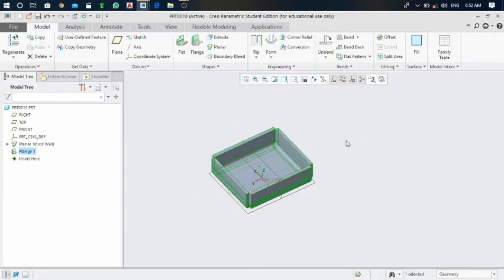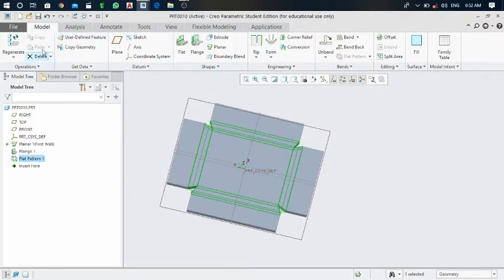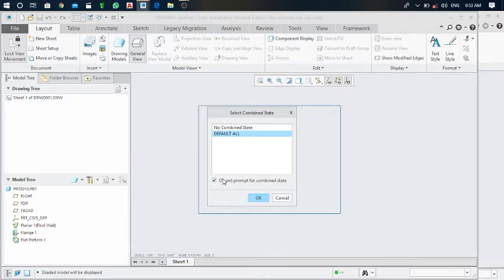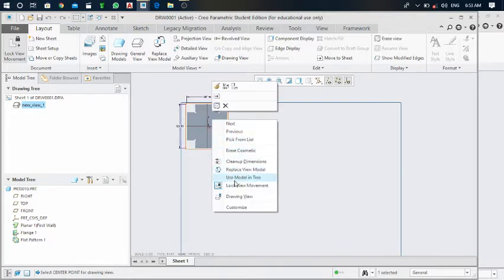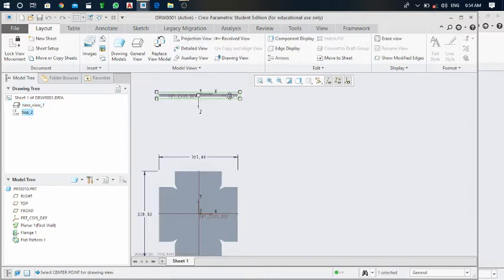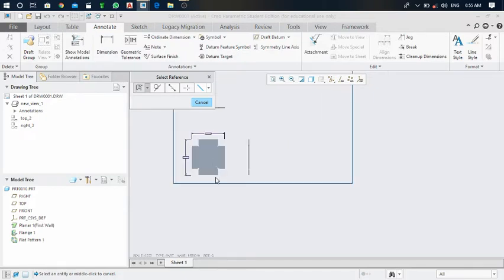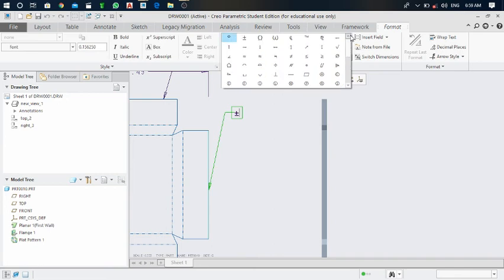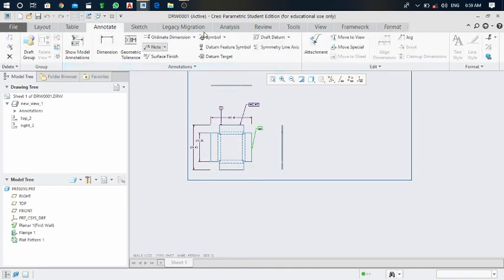Video-22 How to use leaders,Datums,tolerance in creo parametric sheet metal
Video Content:

Video Content:
  leaders,Datums,tolerance in creo parametric sheet metal

industrial Skill
designing skills
# Development  planing
# sheet metal Work in creo
mechanical Engineering